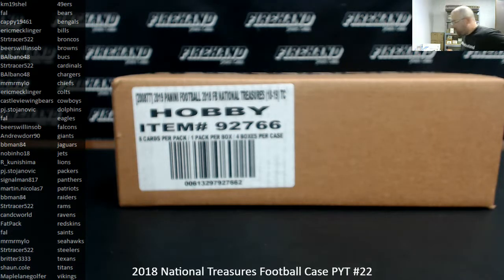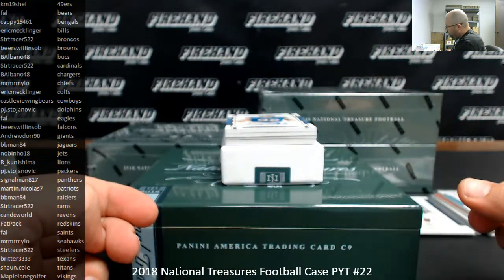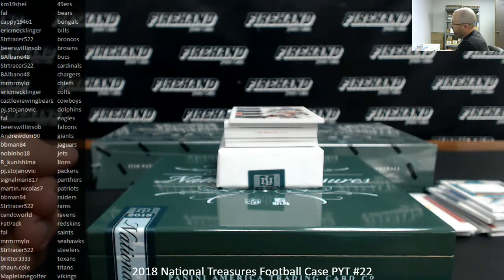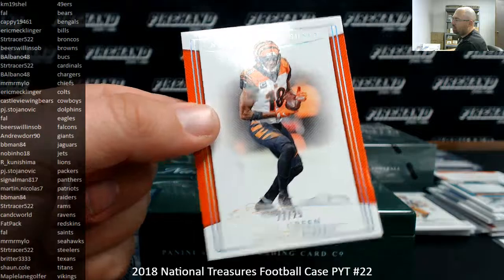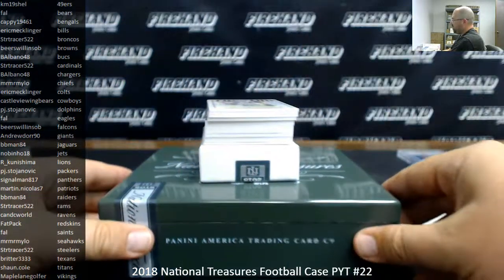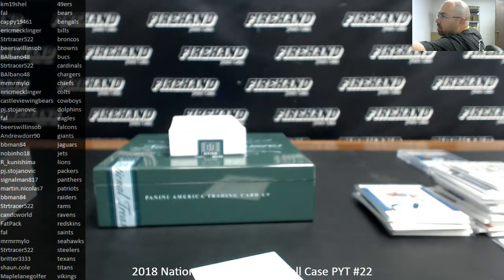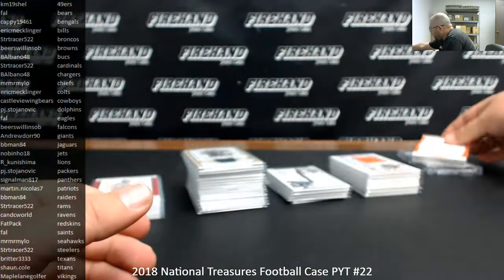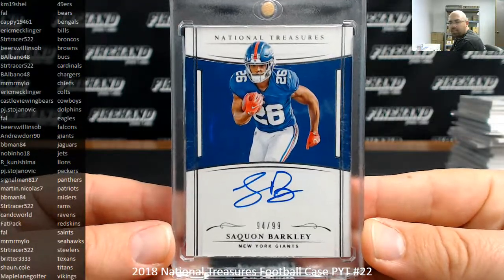4/8/2019 2018 National Treasures Football Case PYT #22